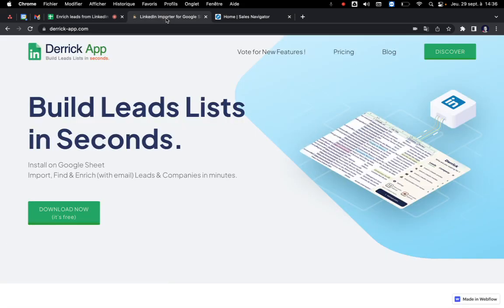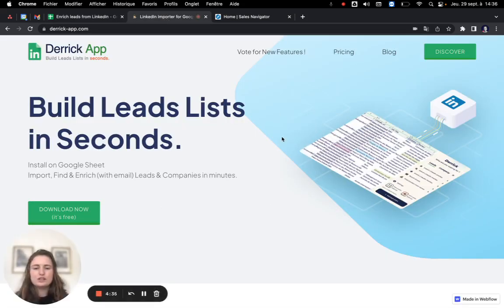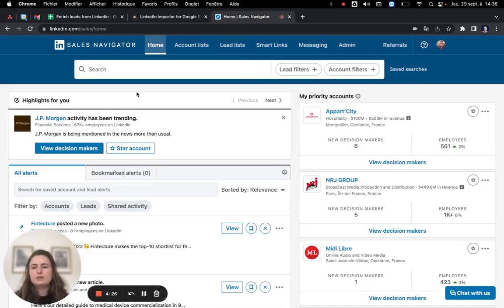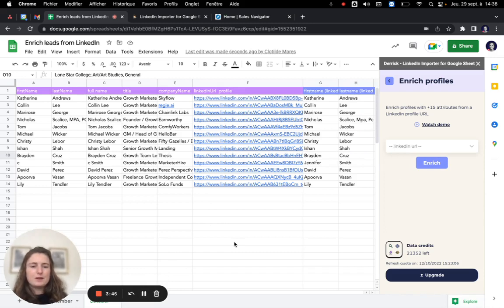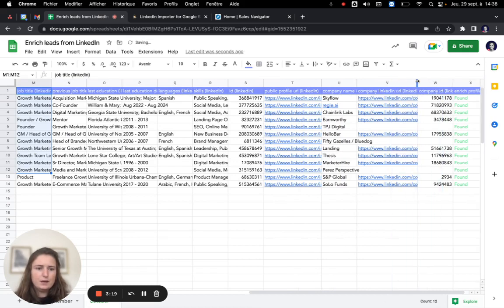Lead Enrichment | Get All Information for your Lead List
Looking to improve your B2B lead quality and scale your prospecting with lead enrichment?

In this tutorial, we’ll show you step-by-step how to enrich LinkedIn leads using Derrick App, a powerful lead enrichment tool inside Google Sheets.

You’ll learn how to take a simple list of LinkedIn profile URLs and transform it into a structured, enriched database with critical data points such as:
👤 Full name, job title, seniority, skills, education, and years in role
🏢 Company name, location, industry, size, funding, and tech stack
📊 Behavior insights using Crunchbase, G2, and SimilarWeb

💡 Use Cases for Lead Enrichment with Derrick
✅ Sales Prospecting – Identify and qualify decision-makers from target accounts
✅ CRM Enrichment – Clean, complete, and structure lead data before importing into your CRM (HubSpot, Salesforce, Pipedrive…)
✅ Inbound Lead Scoring – Enrich leads that sign up on your platform and prioritize the right ones
✅ Marketing Segmentation – Build better targeting lists based on firmographics and intent signals
✅ Recruiting & Talent Sourcing – Enrich candidate profiles with experience, location, and company info
✅ Cold Email Personalization – Use enriched attributes to personalize messaging and increase reply rates
✅ ICP Definition & Market Mapping – Discover patterns in your ideal customers to refine your targeting

🔧 What you’ll learn in this video:
- How to enrich LinkedIn leads with Derrick
- What kind of data points can be extracted and added to your list
- How to structure lead enrichment workflows directly in Google Sheets
- How to push enriched leads to your CRM or outbound tools
- Tips to automate your lead enrichment process and save hours every week

Derrick is built for SDRs, growth marketers, recruiters, founders, and data-driven operators who want clean, enriched, and qualified leads without using 10 different tools.

📈 What is Derrick?
Derrick is a no-code lead enrichment platform inside Google Sheets.
It allows you to import raw leads, enrich them with verified data, and prepare them for outreach in minutes.

Whether you start from a LinkedIn Sales Navigator search, a CRM export, or just a list of names and companies — Derrick helps you:

- Find emails and phone numbers
- Extract LinkedIn and website data
- Clean and structure messy lead lists
- Use AI (ChatGPT & Claude) to summarize and qualify contacts
- Sync enriched data to your CRM, outreach, or ad tools
- No code. No API keys. Just fast and reliable B2B data enrichment.